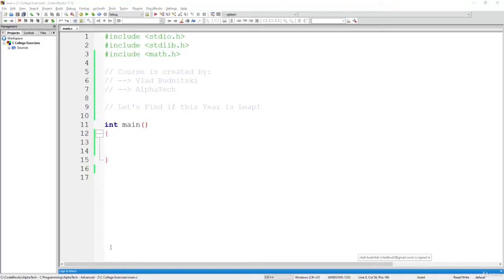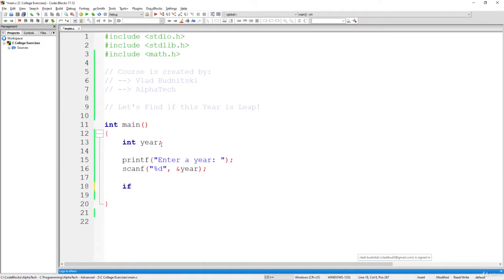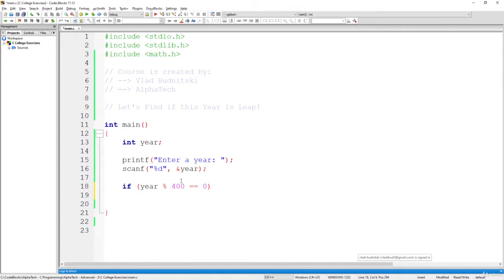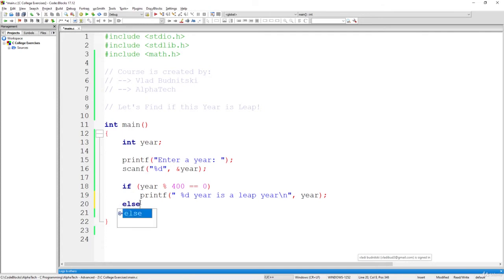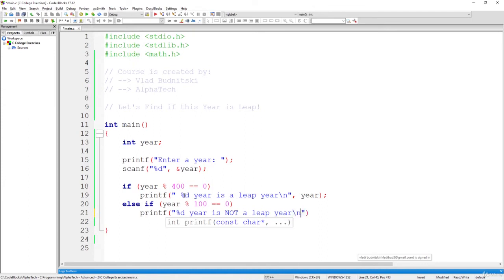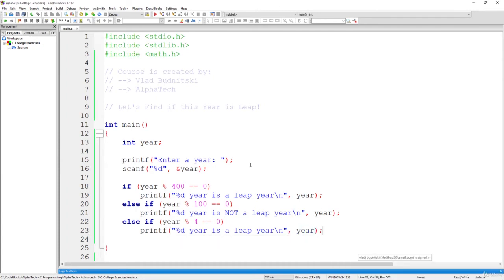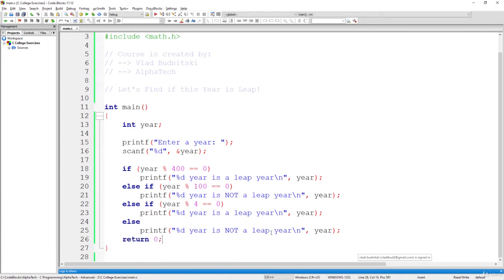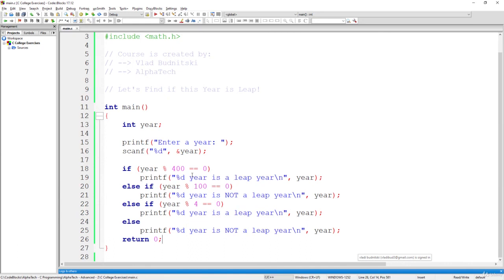C Programming Example: Is Leap Year | Determine if a year is a leap year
About C Programming:
• Structured language
C Programming Language Tutorial:

It can be defined by the following ways:
Facts about C: